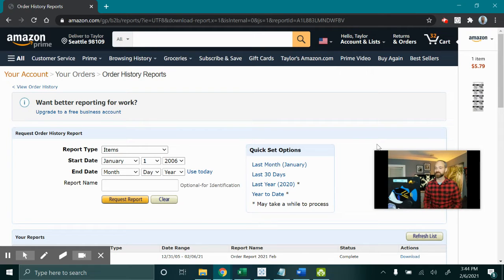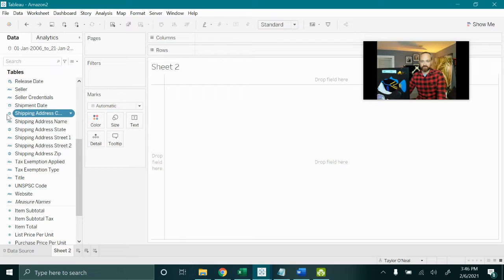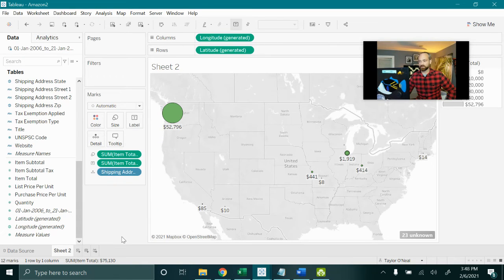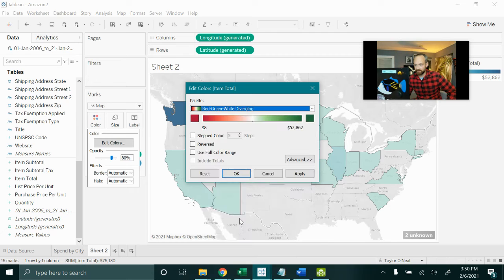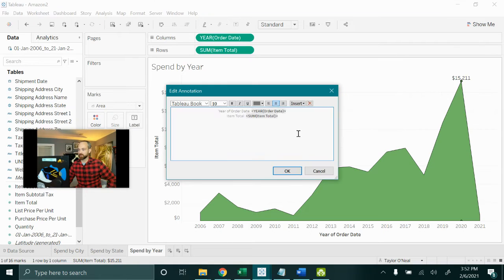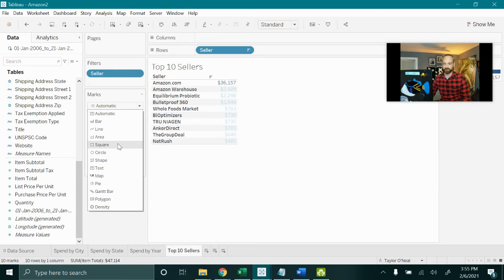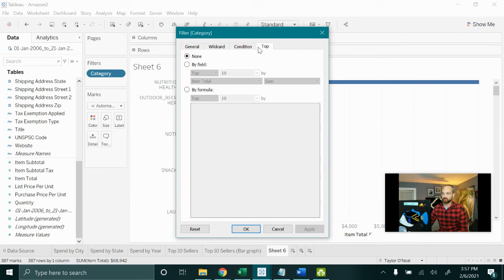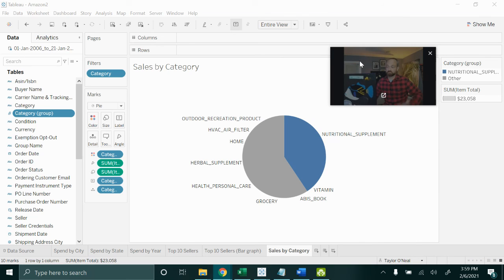Unlocking Insights from Your Amazon Order History: Visualizing Spending Patterns in Tableau 📦💸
Welcome to an exciting data exploration adventure! In this step-by-step tutorial, we will guide you through the process of downloading your Amazon order history and leveraging Tableau to visualize your spending habits. By gaining a deeper understanding of your expenses, you'll uncover valuable insights about your purchases across different cities or states and within various product categories.

Here's what you'll discover in this video:

1️⃣ Downloading Your Amazon Order History:

Learn how to access and download your personal Amazon order history by visiting this
Obtain the data file necessary for importing into Tableau and further analysis
2️⃣ Importing Data into Tableau:

Follow the simple yet powerful process of importing your Amazon order history into Tableau as a new data source.
Ensure the data is properly formatted and optimized for visualization by cleaning up any unnecessary information or formatting issues
3️⃣ Visualizing Spending by City or State:

Explore the fascinating insights hidden within your order history by graphing your spending across different cities or states
Discover how much you've spent in each location and identify any geographical spending trends or patterns
4️⃣ Analyzing Spending by Category:

Delve into your purchase categories and visualize the distribution of your expenses across various product categories
Uncover which categories account for the majority of your spending and gain insights into your purchasing preferences
By visualizing your Amazon order history in Tableau, you'll gain a holistic view of your spending patterns and identify areas where you can make more informed financial decisions. This analysis will enable you to optimize your budget, discover your top spending cities or states, and gain insights into your preferred product categories.

Let's embark on this insightful journey of understanding your Amazon spending habits through the power of Tableau! 💡🛍️